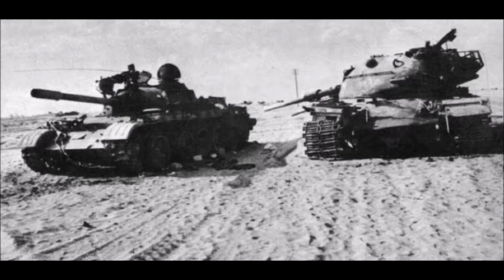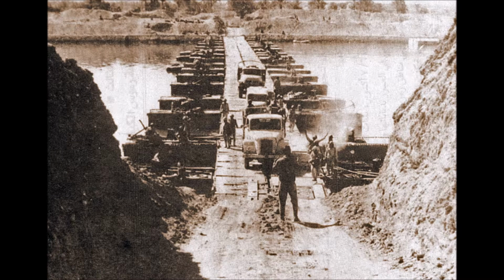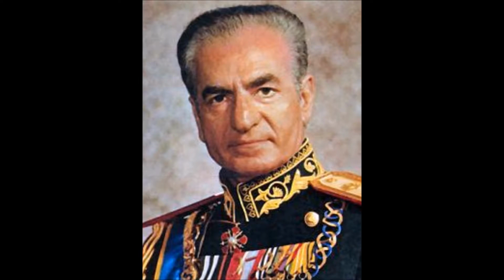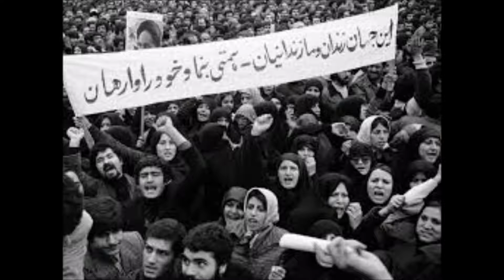End of year project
"Bill Clinton with a bunch of communist dying in concentration camps" -Jonas